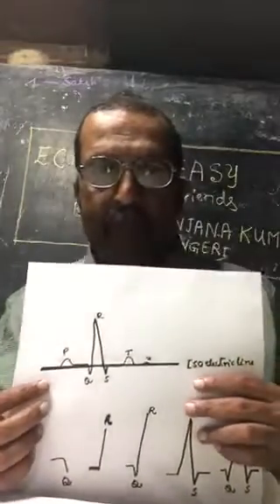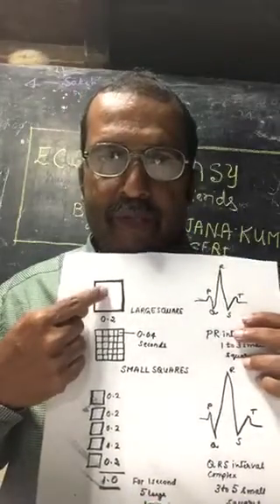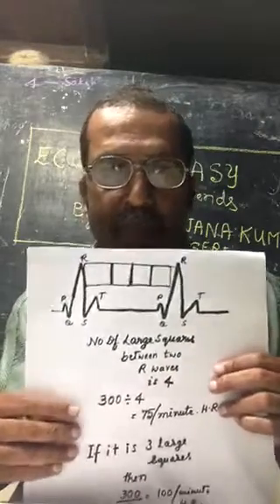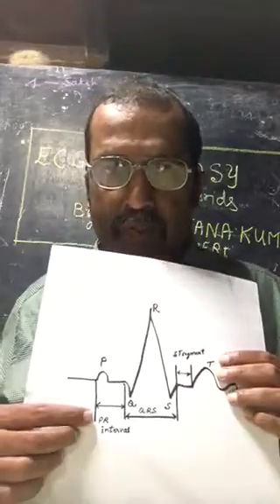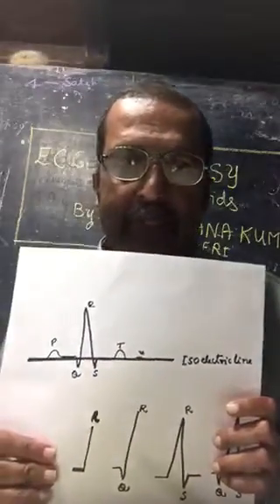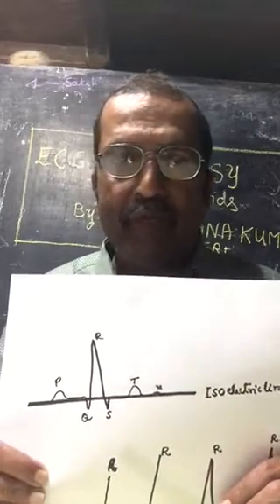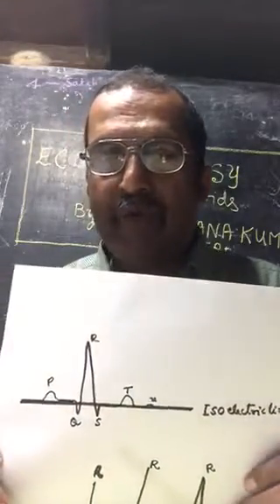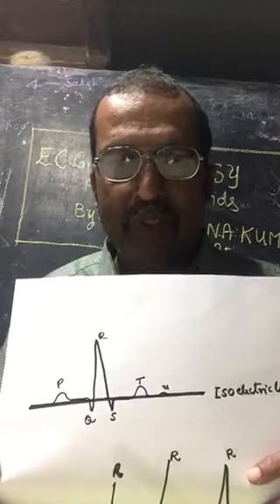ECG made easy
ECG made easy for Ayush doctors